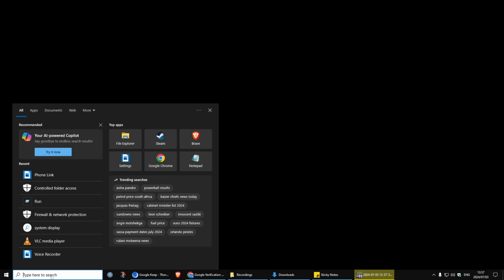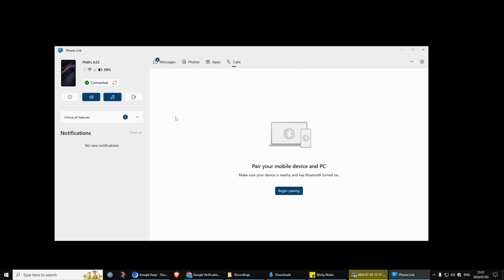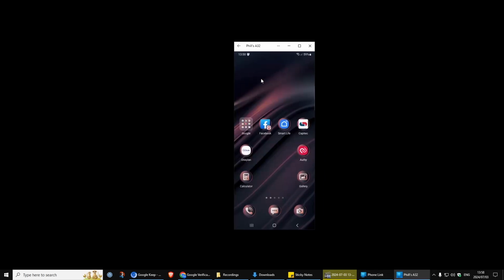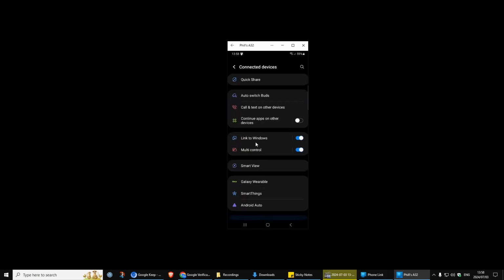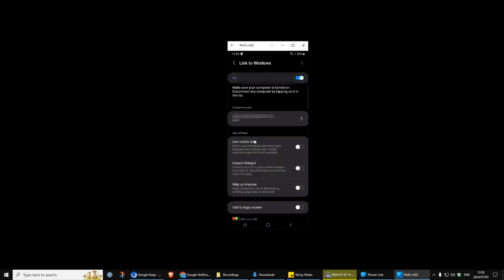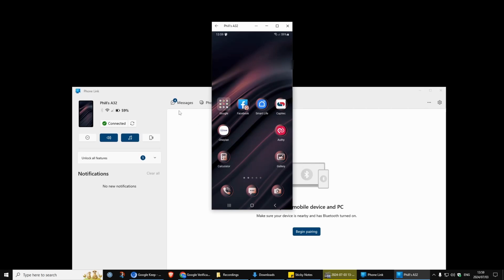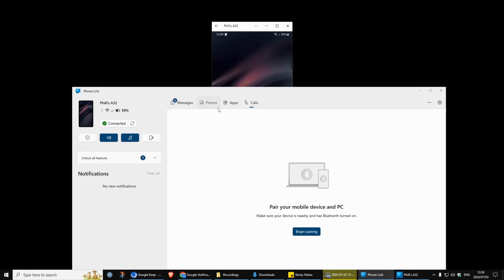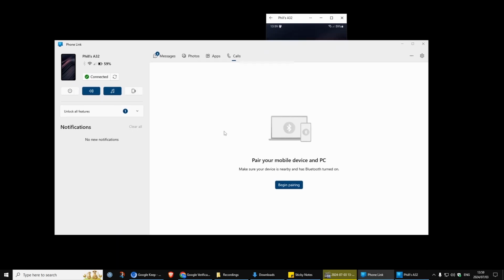How To Setup Microsoft Phone Link | Android Setup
I'll show you how easy it is to set up Microsoft Phone Link with a Samsung Android A Series phone.

Blog Step-by-Step